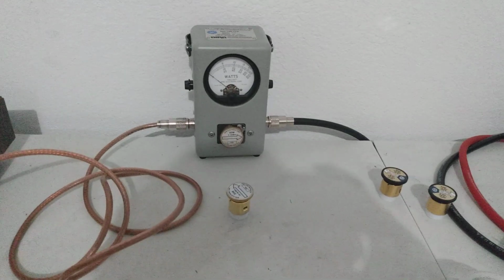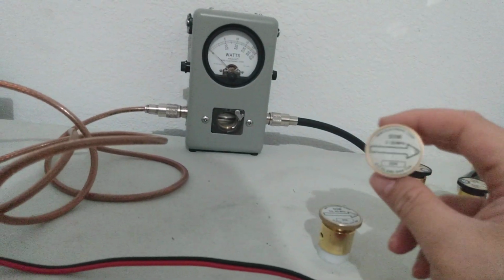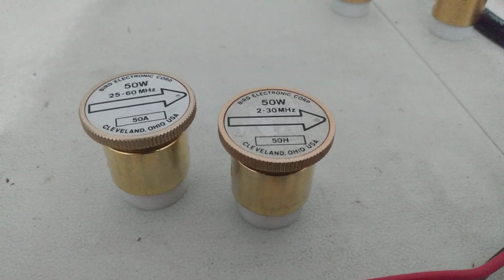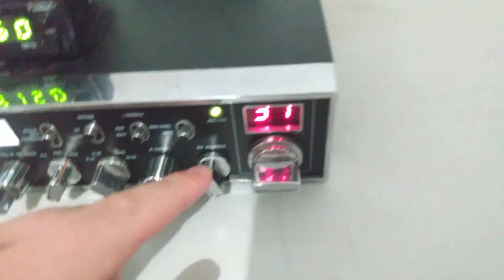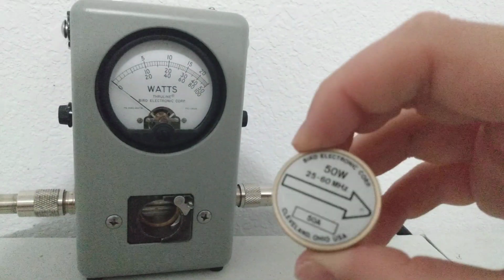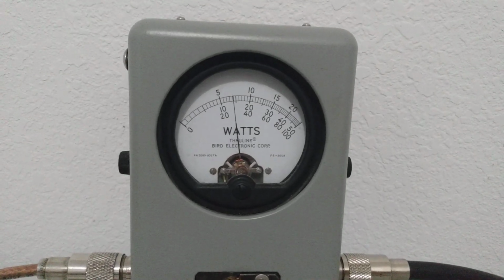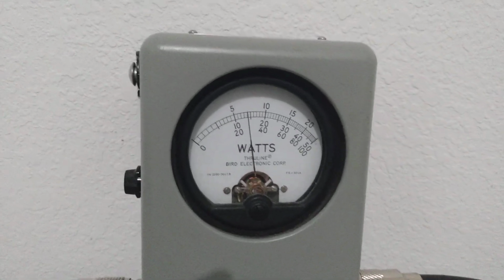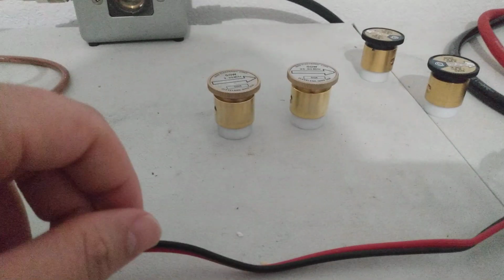Bird Slug Comparison 2-30mhz vs 25-60mhz, Bird 43P, 50 watt element